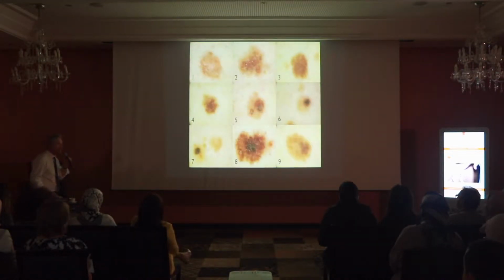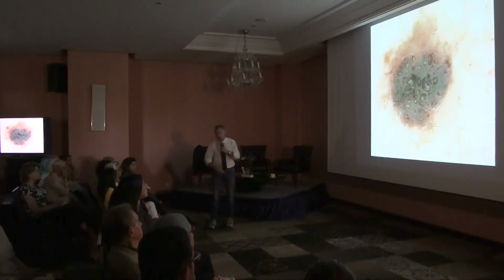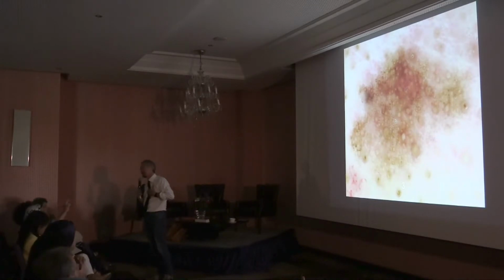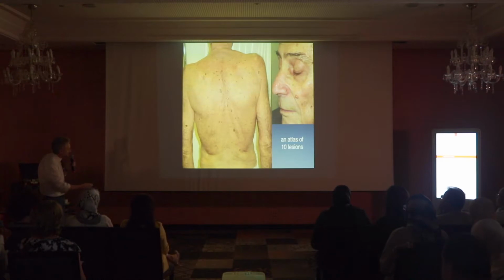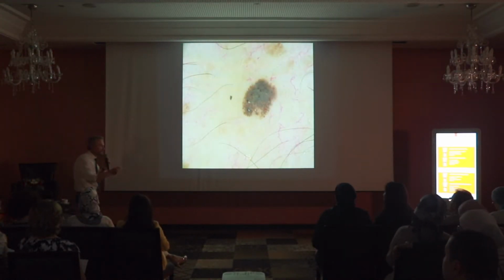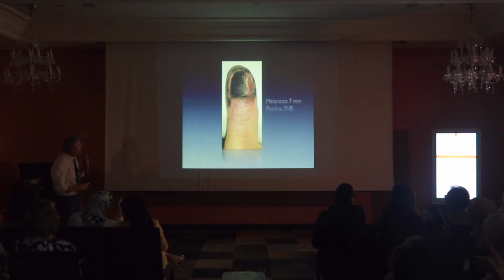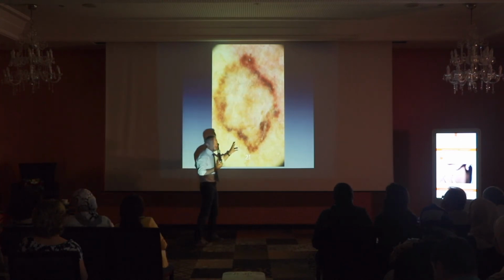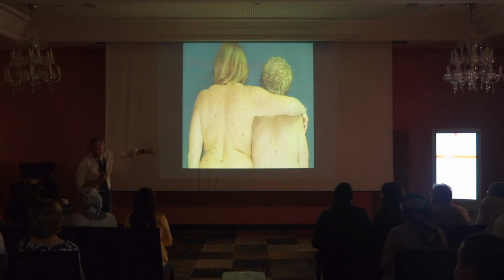PR Argenziano 4